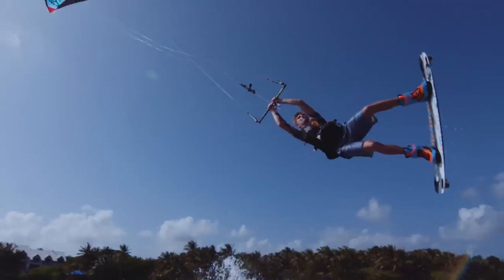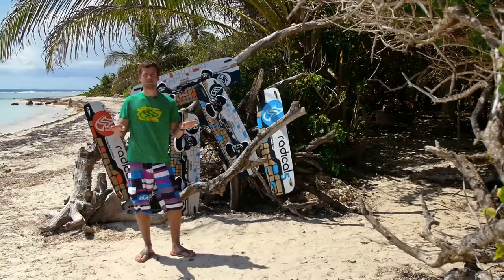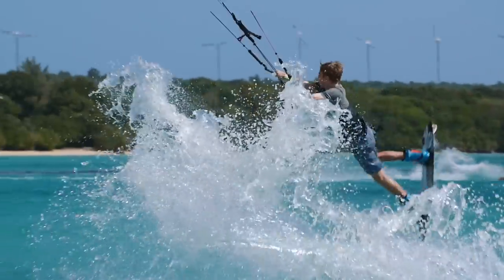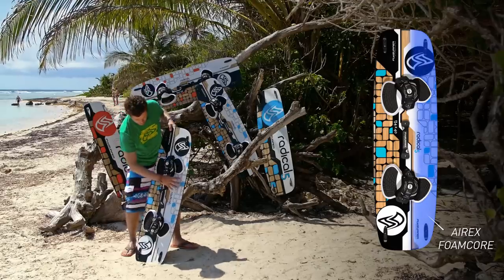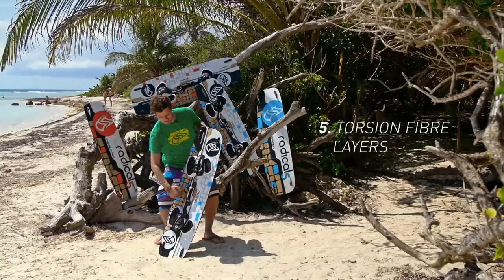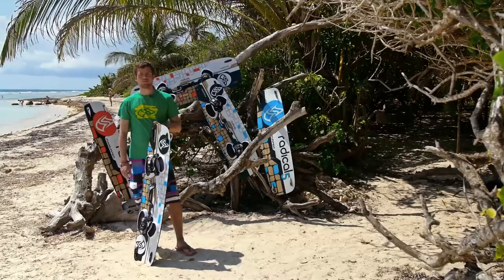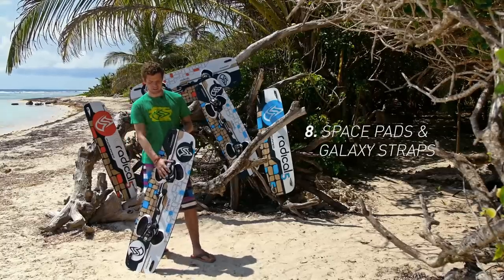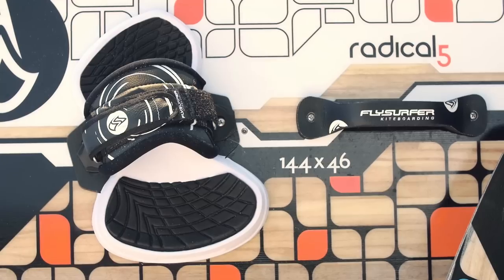Flysurfer RADICAL5 - Designer & Feature Interview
We were able to create a new riding experience thanks to an optimised rocker curve, a stiffer midsection and improved flex for our most popular kiteboard line. This gives even more control and grip, better pop and less spray while riding. Our proven combination of wood and foam core makes the RADICAL5 a very lightweight, durable and dynamic board. Whether you are into airstyle or wakestyle the RADICAL5 simply does not disappoint.

In this video Andi Hanrieder from the Flysurfer and Flyboards Research and Development Team talks about the new RADICAL5. In a short designer video interview he explains you quickly what the most important features and innovations are on this proven performance crossover freestyle board line.

RADICAL5 Main features:
.. Wood-Foam Core
.. Torsion Fibre Layers
.. Heel-side Channel
.. Improved Rocker
.. Click n Ride
.. Ergonomic Toe-side
.. Tucked-Under Edges
.. Scratchproof Topsheet
.. Space Pads & Galaxy Straps
.. Additional Grabrails
.. Made in EU